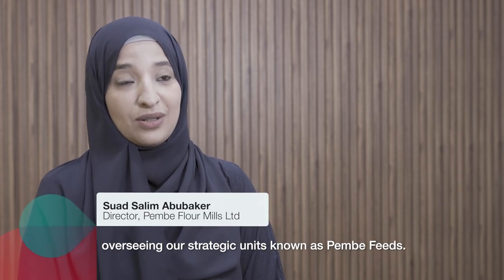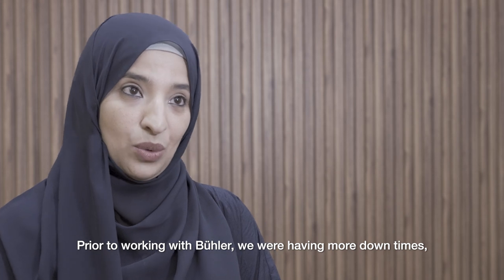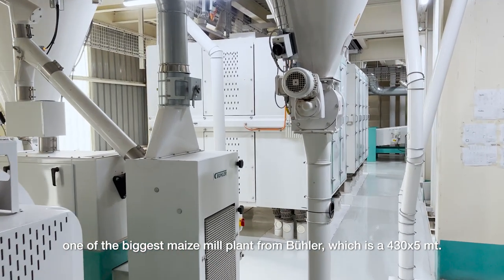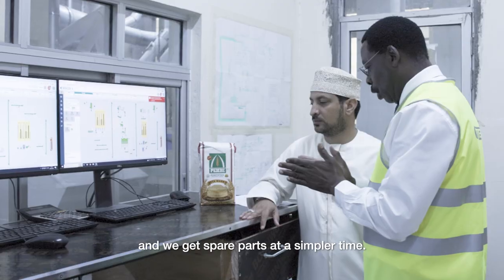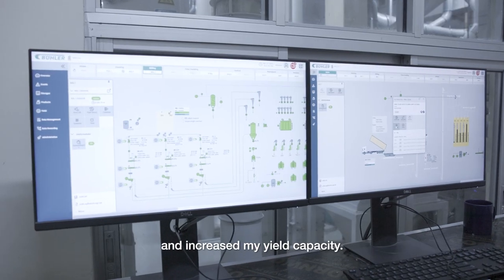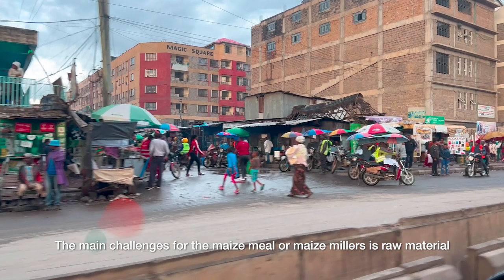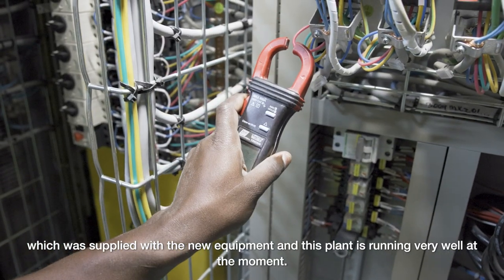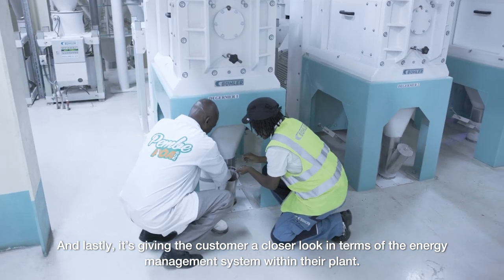Pembe Flour Mills: Providing safe, nutritious, and affordable food for Kenya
Pembe Flour Mills is one of the largest food and feed producers in Kenya and plays a key role in ensuring safe, nutritious, and affordable food for a growing population. We’re proud to be on Pembe’s side in their quest to increase efficiency and quality in their processes with our state-of-the-art technologies, through retrofitting existing equipment, and by installing our Manufacturing Execution System Mercury. Check out this inspiring video about Pembe’s journey and discover how our close collaboration has taken their operations to a new level.